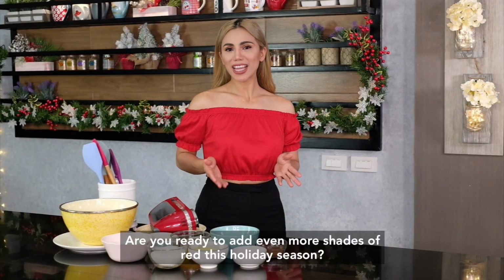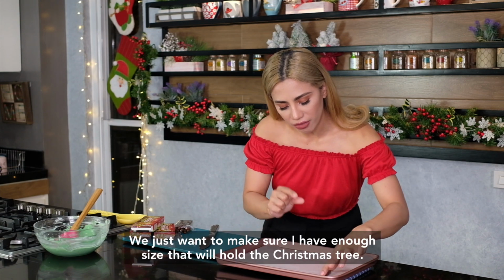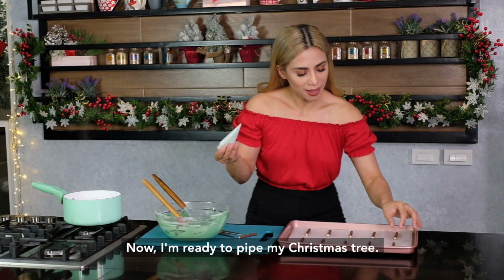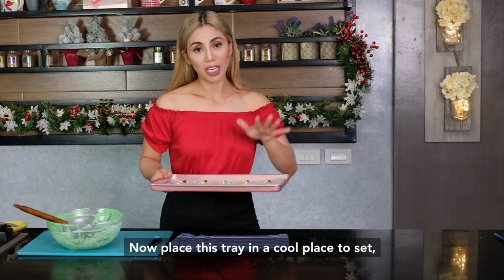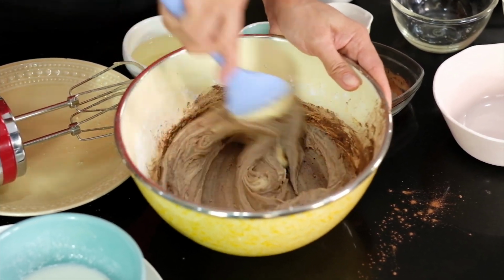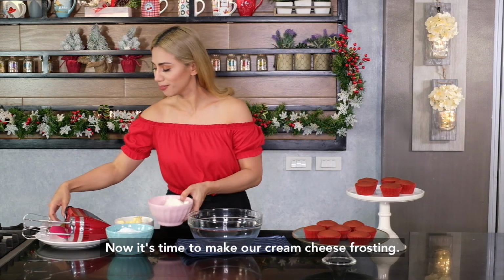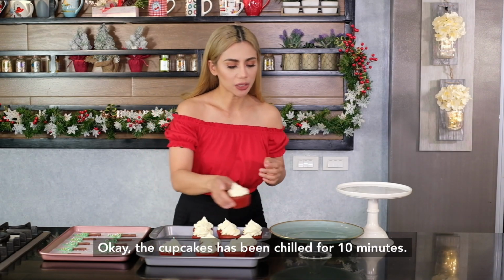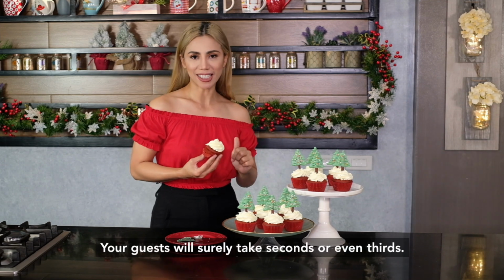Red Velvet Cupcakes with Pretzels Christmas Tree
The red velvet cake has gained popularity because of its unique mix of flavors. A foolproof, you-can-never-go-wrong, sweet and tangy treat.  These Red Velvet cupcakes with Pretzels Christmas tree are such a delicious treat to cap off your Christmas festivities. -